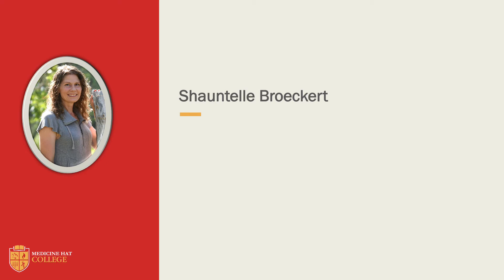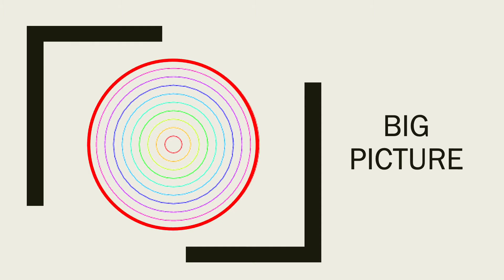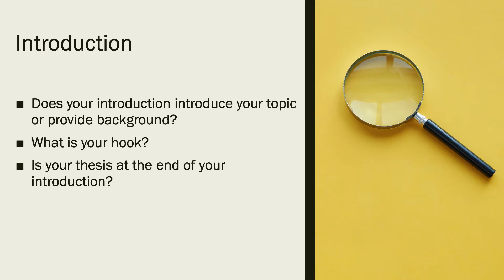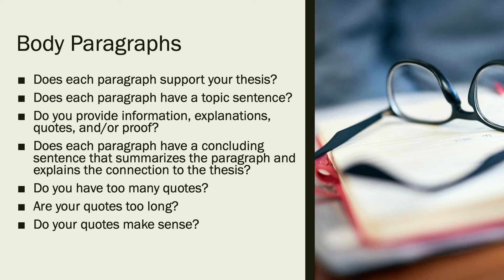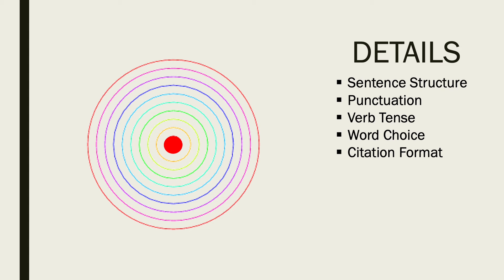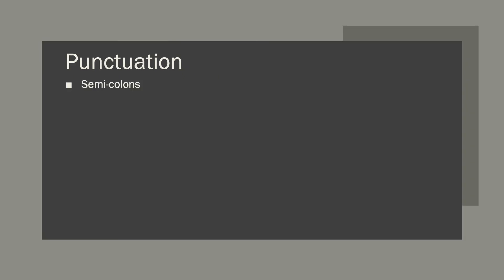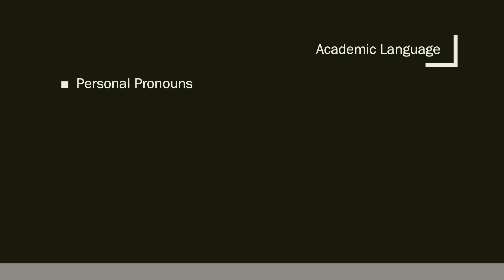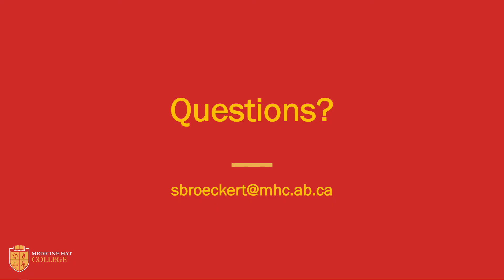Self Editing Session 2